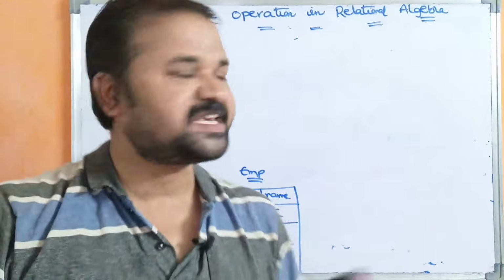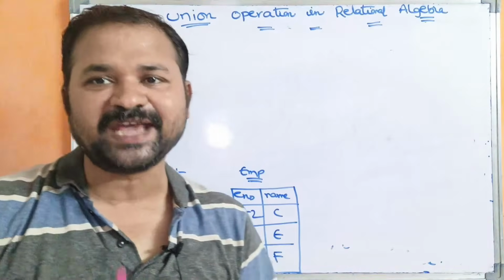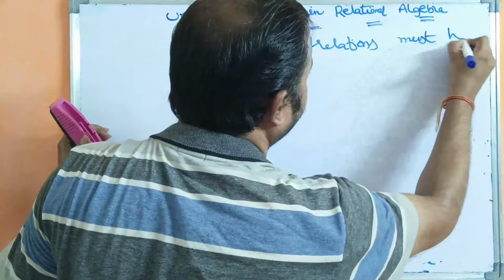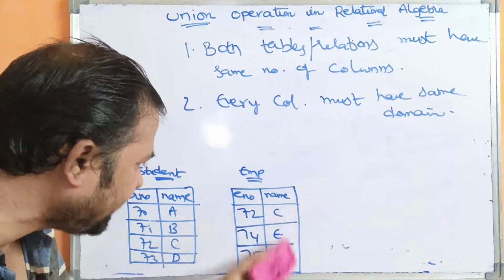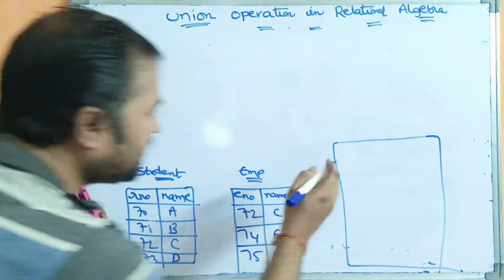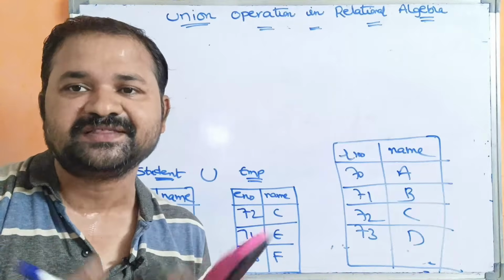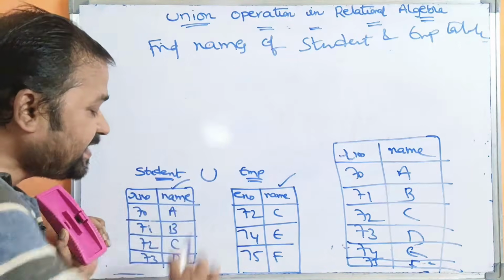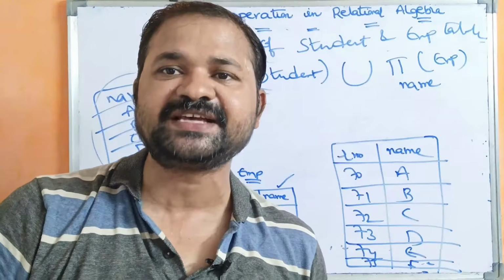Union Operation in Relational Algebra || Examples || Queries || DBMS